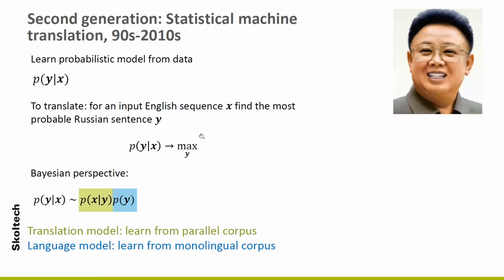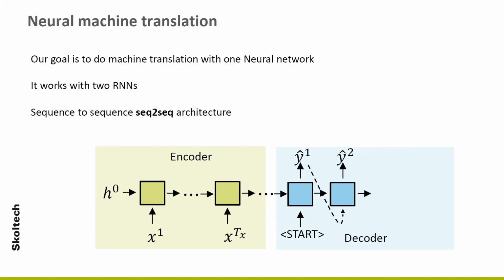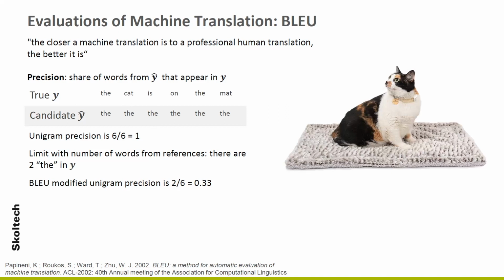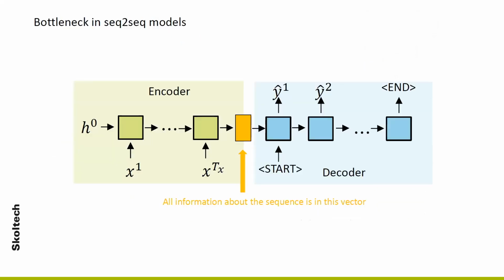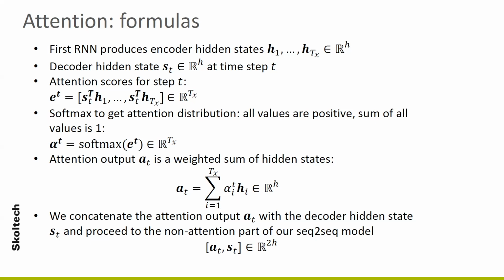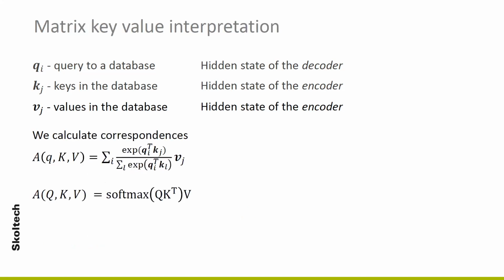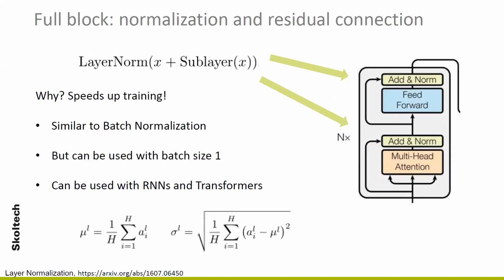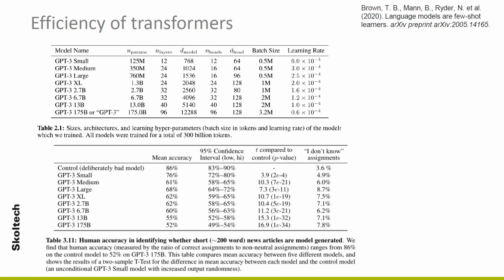MSD Lecture - November 16, 2021